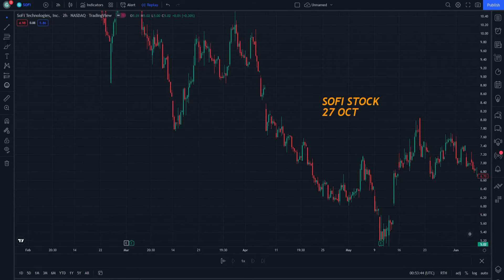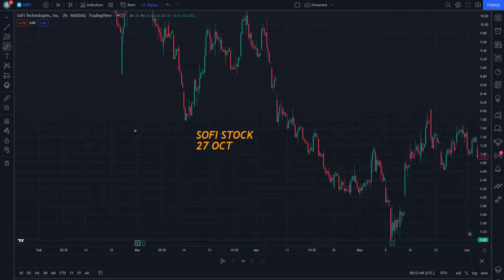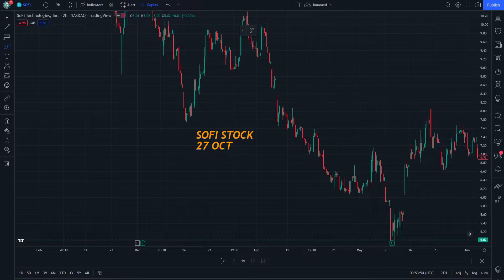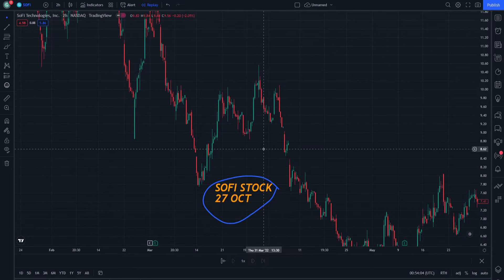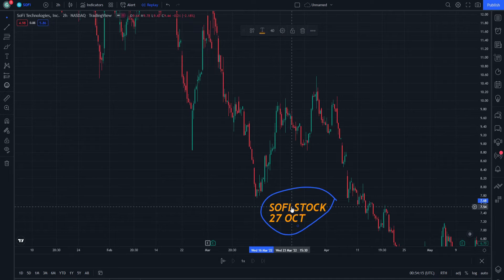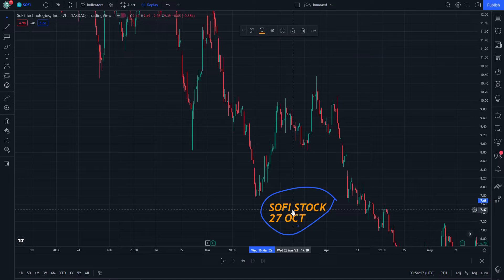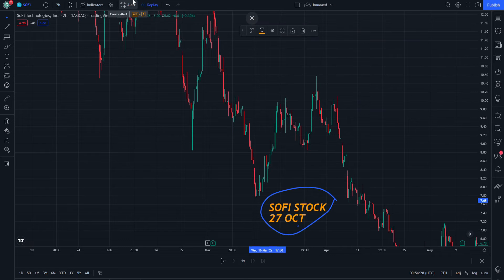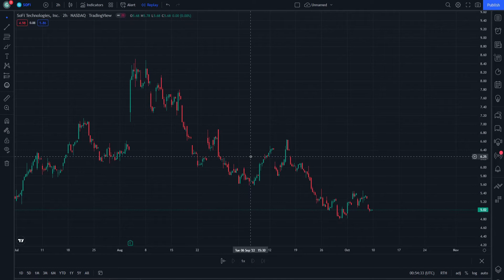SOFI Price Prediction technical analysis Expectations and News Today 27_10_2022